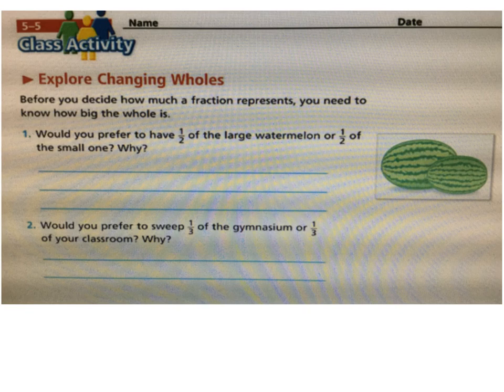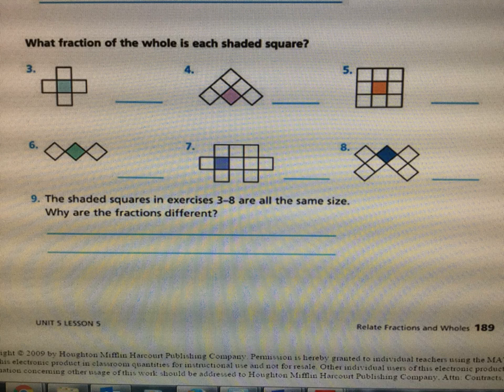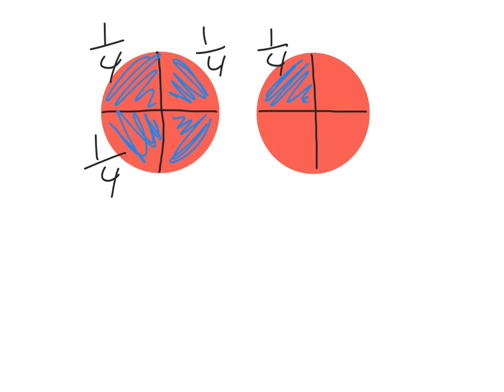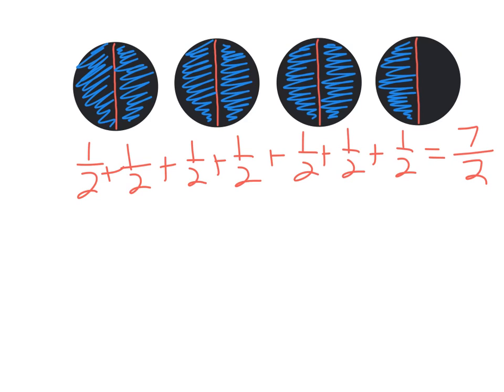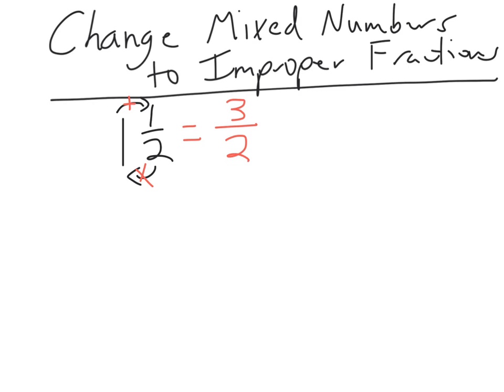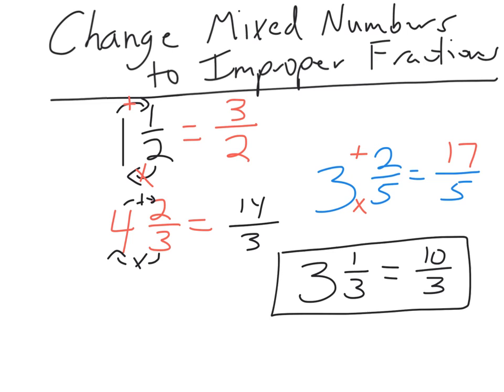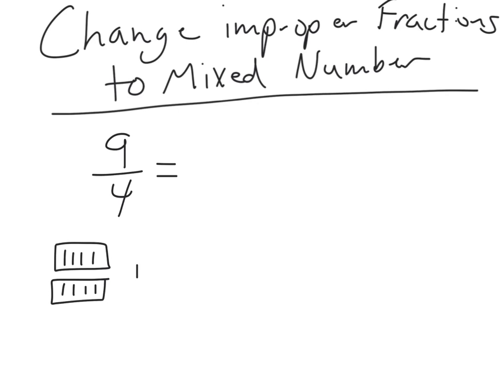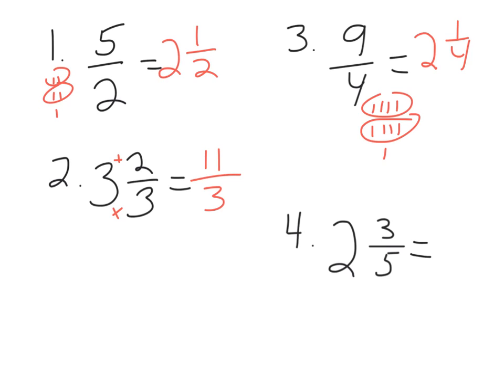Lessons 5-5 & 5-6